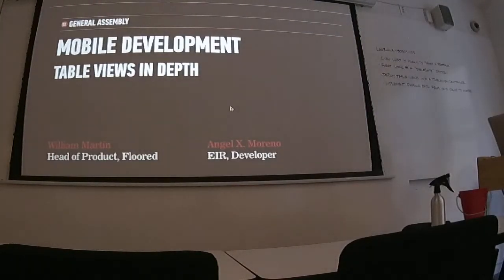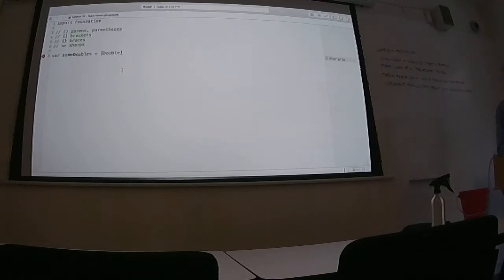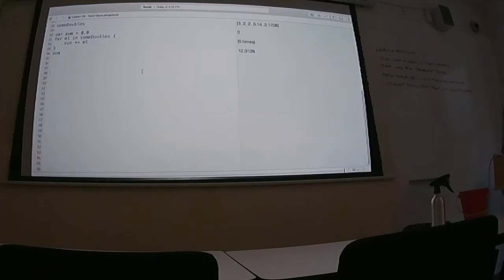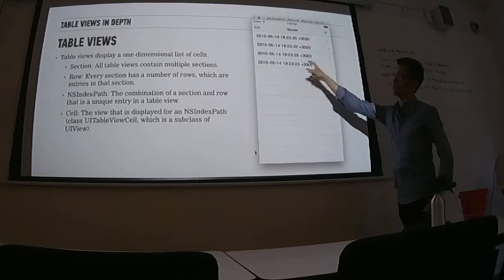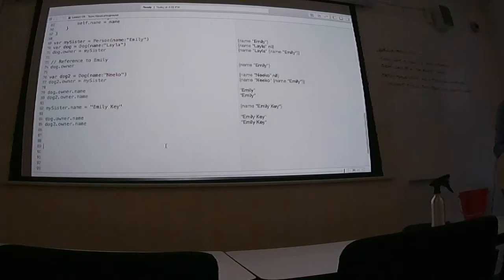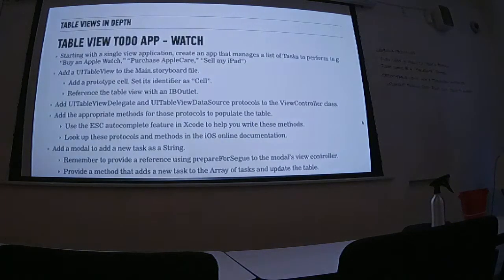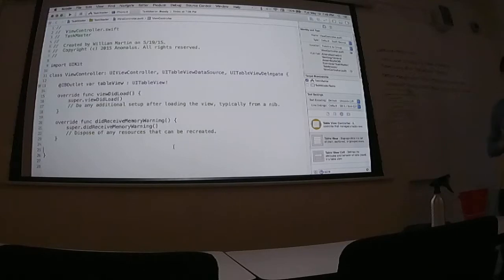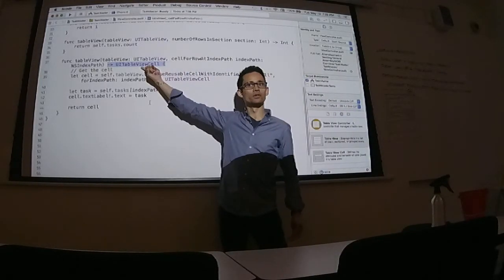GA Class 5.19.15 Part  1